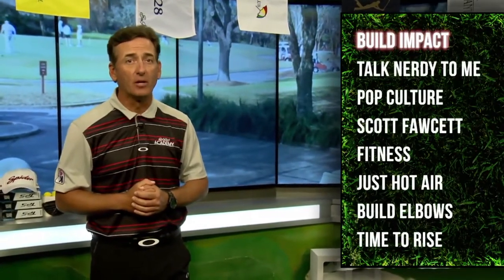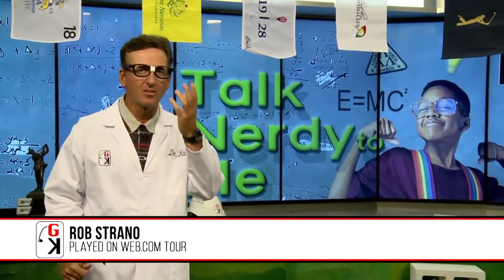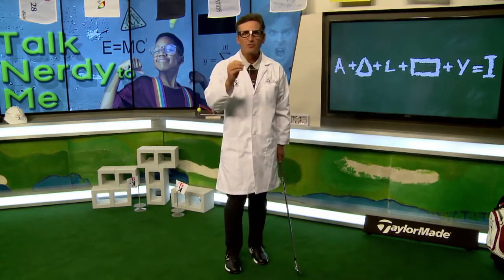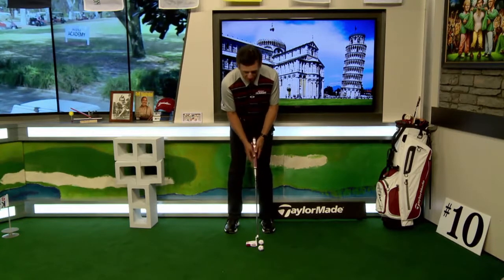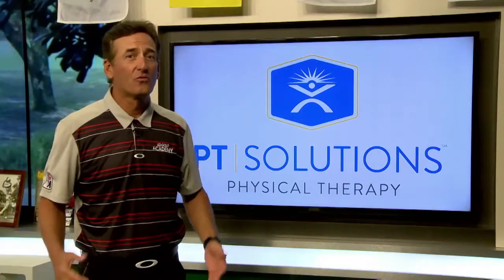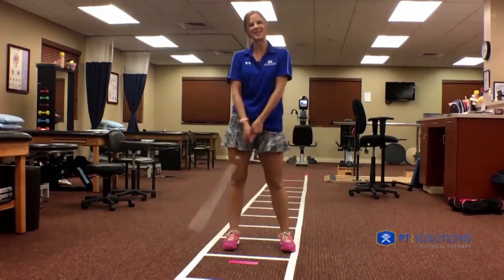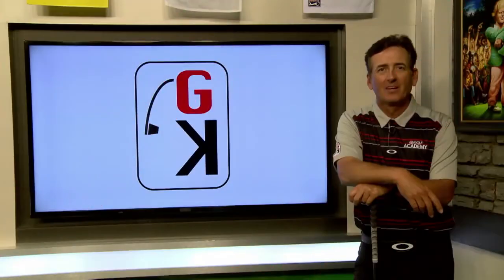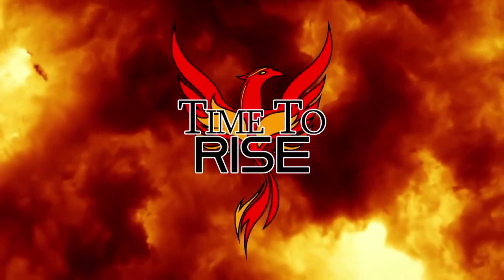The Golf Kingdom Show 4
TGK show segments:
Built It - Better Impact
Talk Nerdy to Me
Pop Culture - Leaning Tower of Pisa Putting
Guest Scott Fawcett of Decade Golf
Fitness
Build It - Humpty Dumpty Swing Fix with Garfield